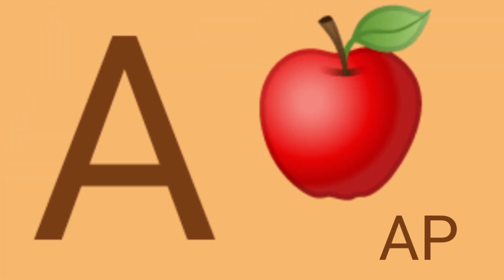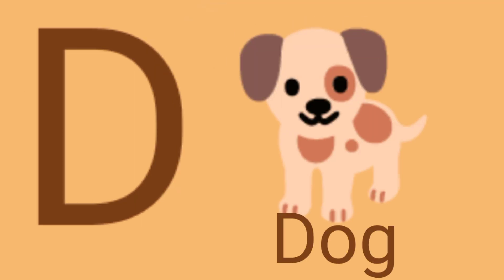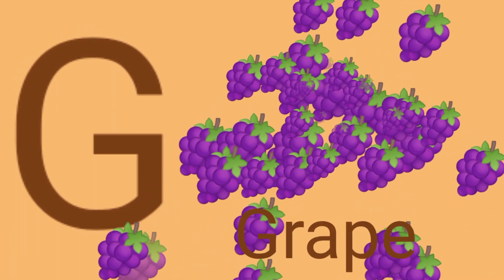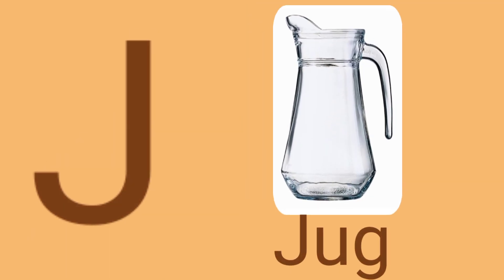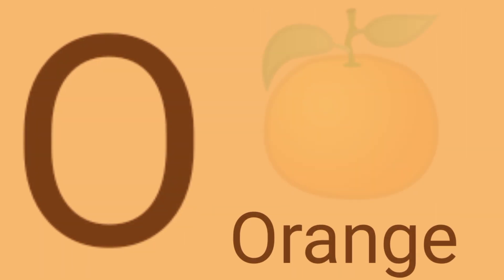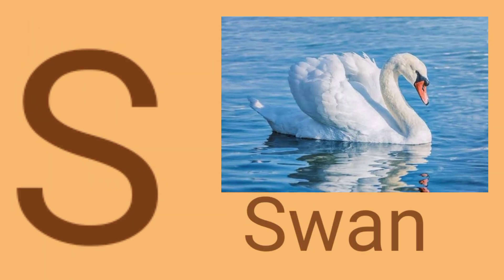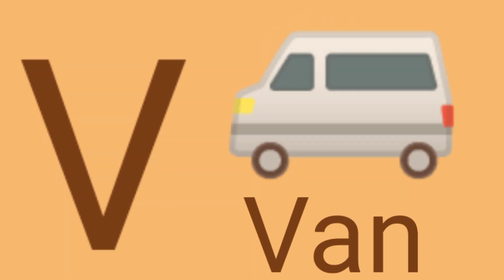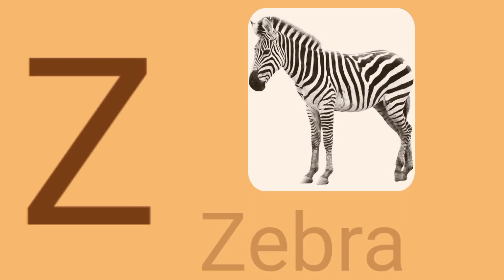Ho Ho Ho! ABC Christmas Songs | Learn Alphabet & Phonics | Learning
Ho Ho! ABC Christmas Songs | Learn Alphabet & Phonics | Learning with @dailyabckids